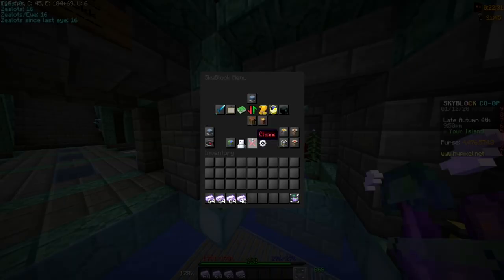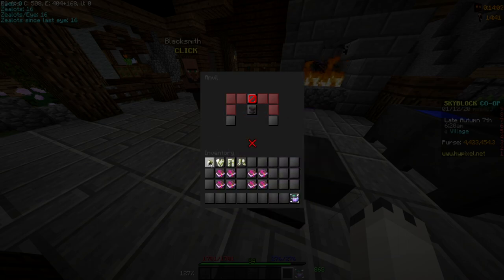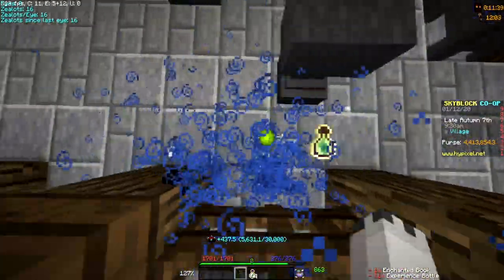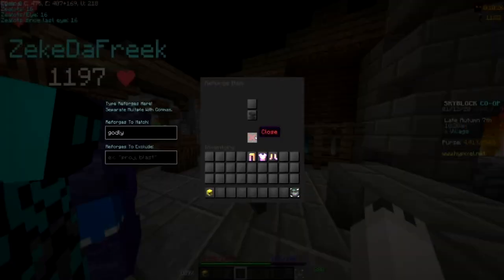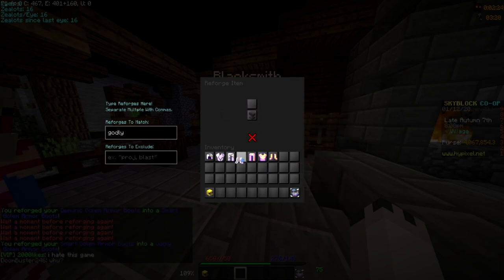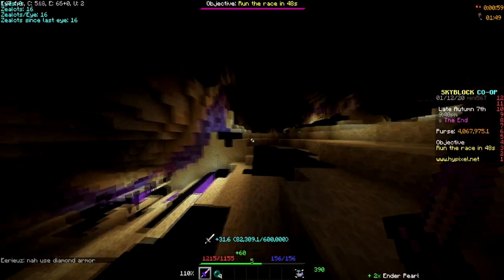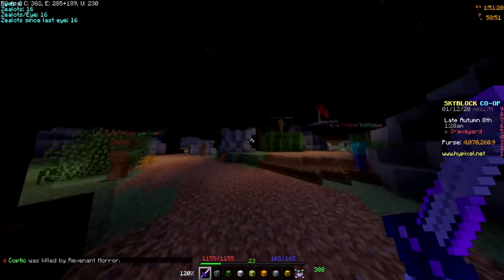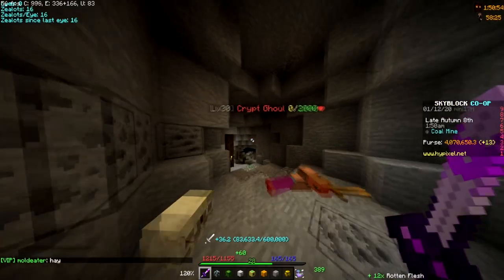Maxing Out The Golem Armor - Hypixel Skyblock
In today's video I showcase the golem armor and test it out.

►  IGN: CoBeckk
► Server IP: mc.hypixel.net